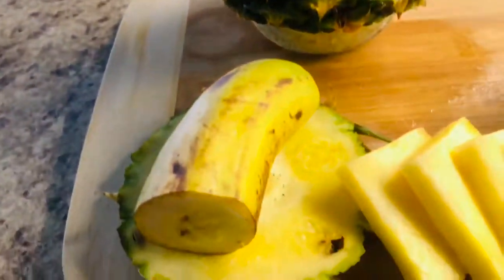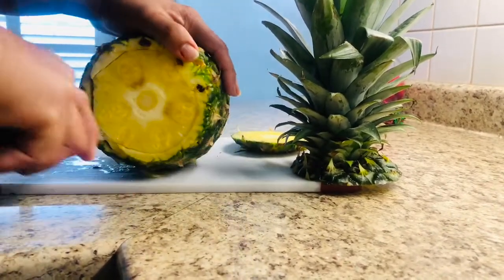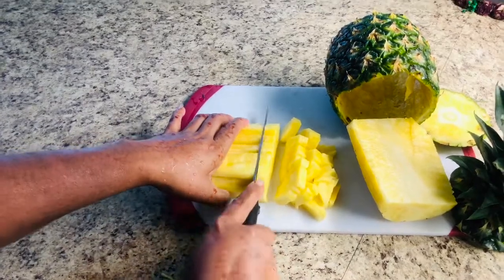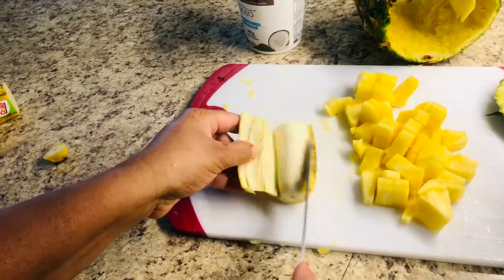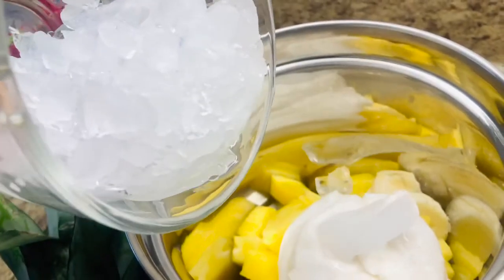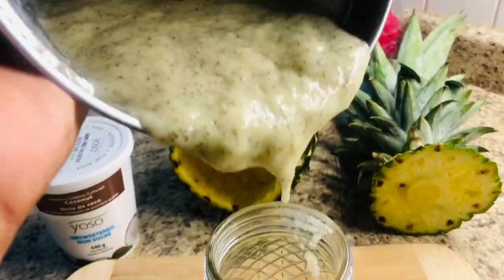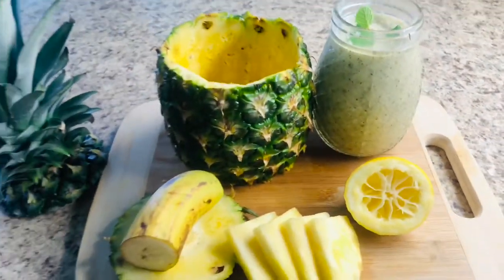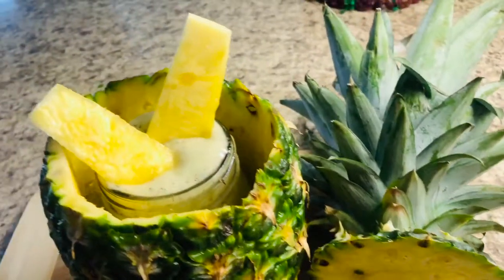Pineapple and banana shake